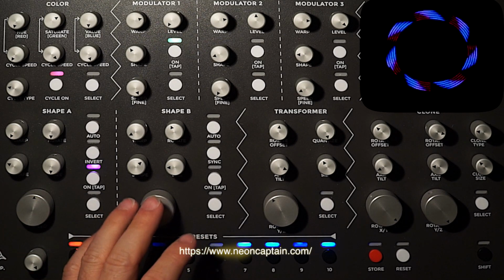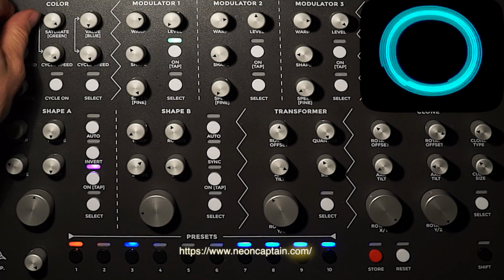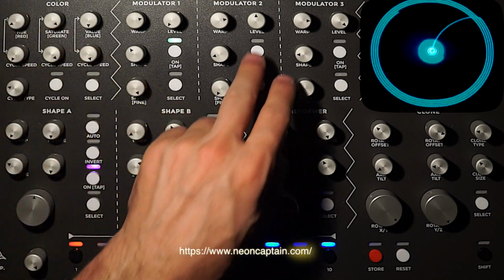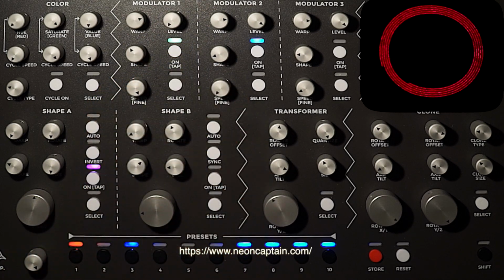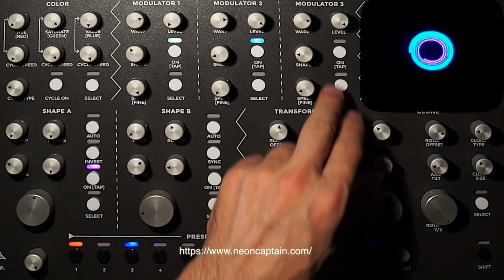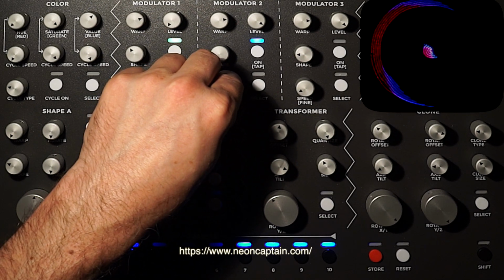Radiator Laser Synthesizer RGB and HSV Color Modes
A demonstration of working with RGB and HSV color effects with the Radiator Laser Synthesizer.